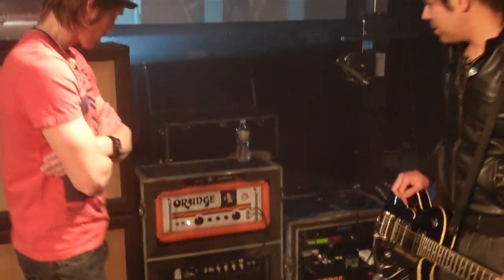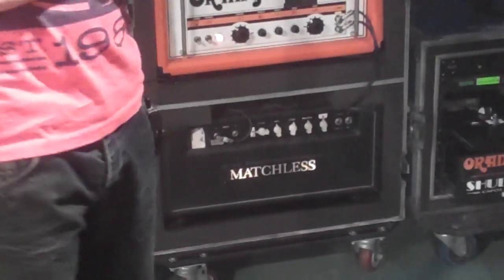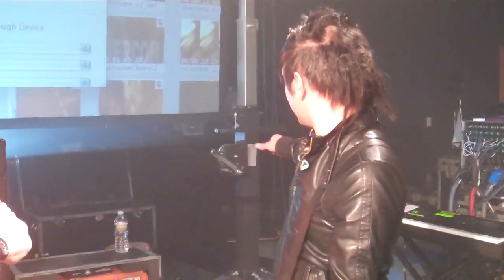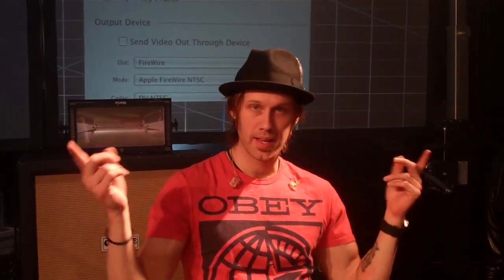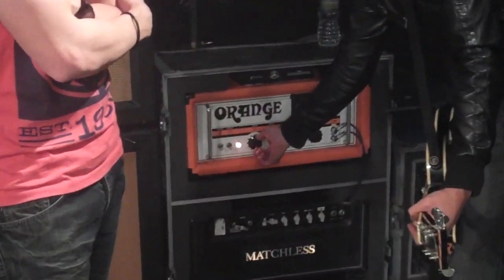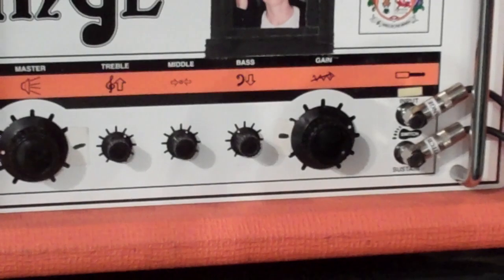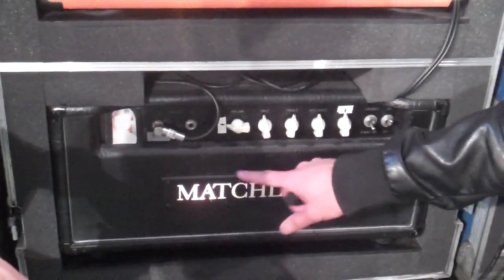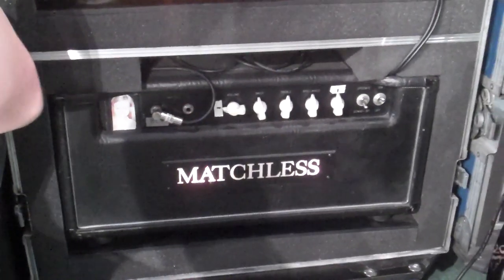Guitar Tutorial Pt. 1 (Jesse Garcia)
Jason interviews Jesse to discuss his guitar rig and the tone that gives Building 429 it's sound.